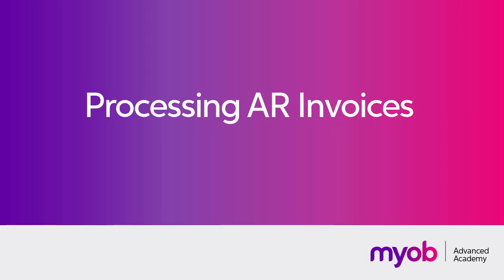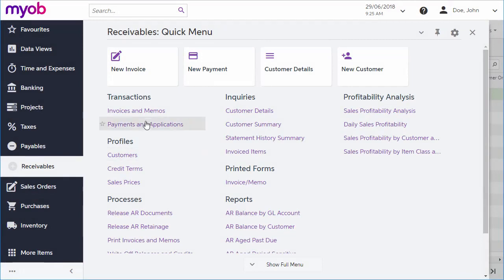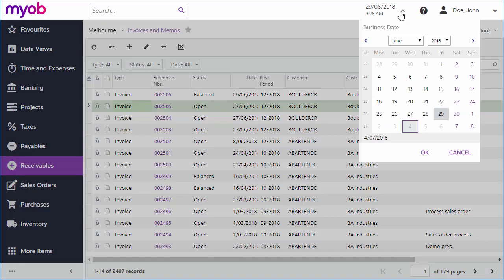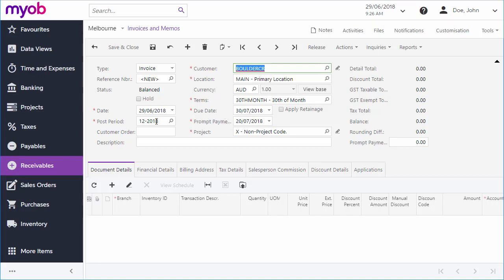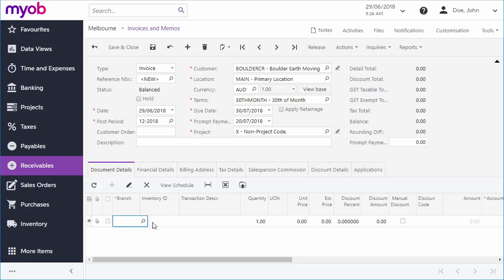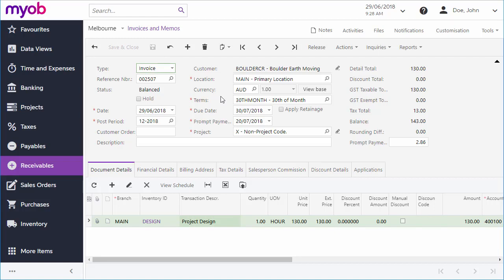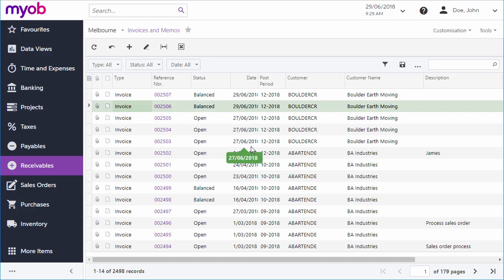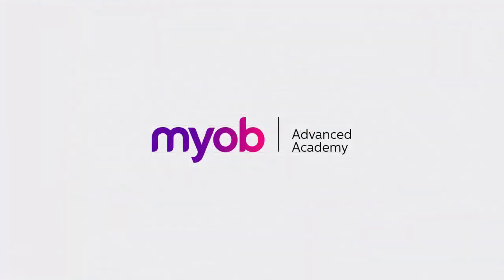Quickly Post AR Credit Memos in MYOB Acumatica 2018.1 | Simple Step‑by‑Step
In this concise and practical walkthrough, we’ll show you how to post Accounts Receivable (AR) credit memos in MYOB Acumatica (formerly MYOB Advanced) version 2018.1. You’ll learn to:

• Create and validate credit memos
• Apply credits to customer invoices
• Manage partial, over‑, and unapplied credits
• Understand the impact on financial reporting

Perfect for AR managers, accounting teams, and ERP administrators aiming to prevent credit-related discrepancies and streamline receivables.

Need to handle credits smoothly and protect your cash flow?